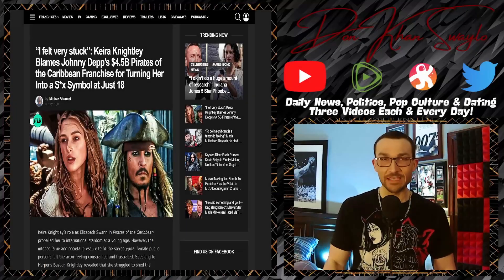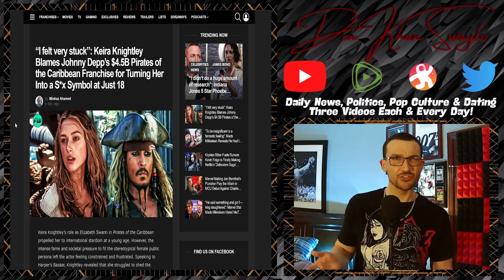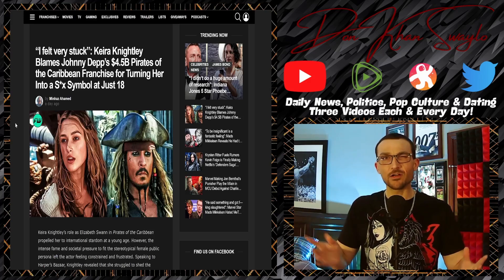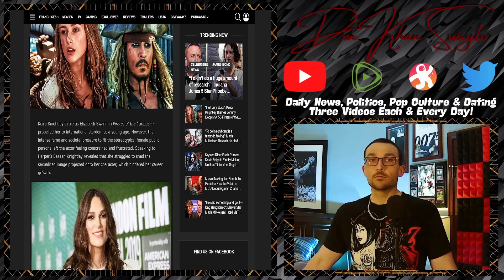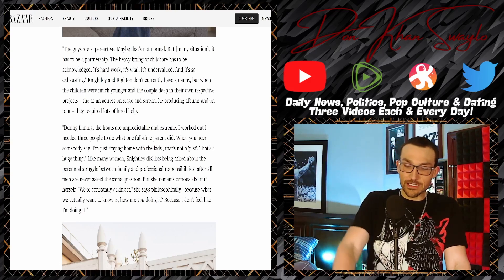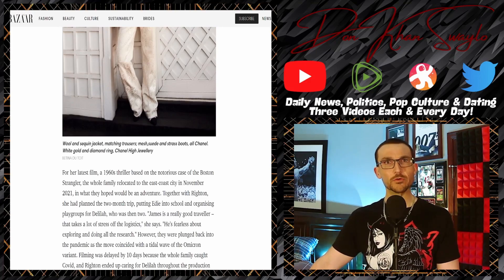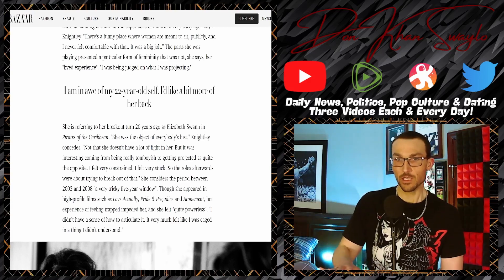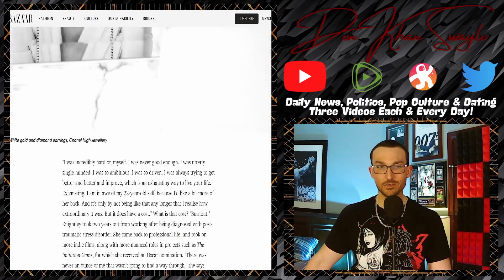Keira Knightley REGRETS Johnny Depp's Pirates of the Caribbean Role & Claims it Held Her Back!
Keira Knightley is trying to blame her career not hitting after her breakout role of Elizabeth Swann in the BLOCKBUSTER Pirates of the Caribbean franchise on sexism. It's clearly she was typecast and not that her range as an actress could fit into a shoebox, nah, it's gotta be that dastardly glass ceiling once again!

Feminism is brain rot. She has a lovely family, but she has a dangerous set of ideals that will keep her miserable and prevent her from achieving more. Don't fall into that trap!